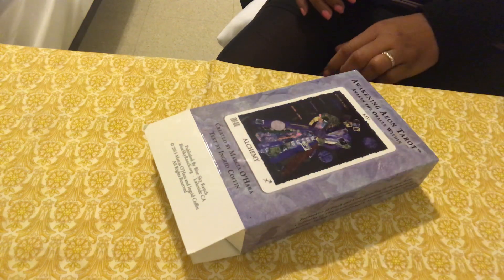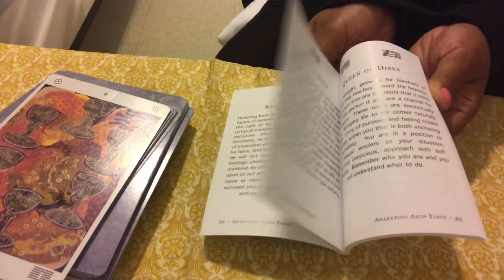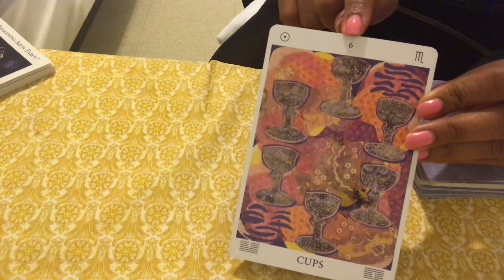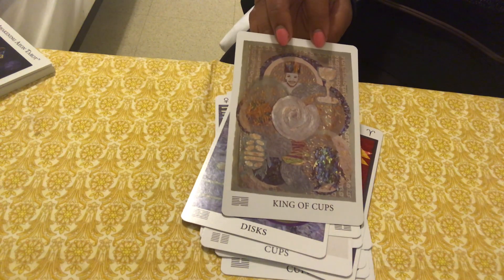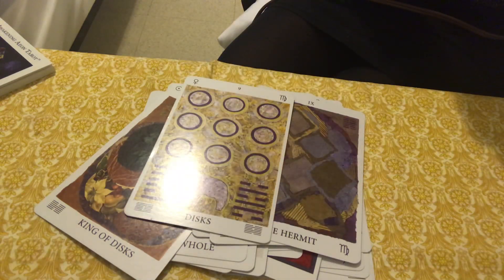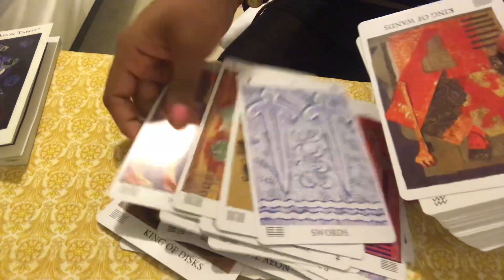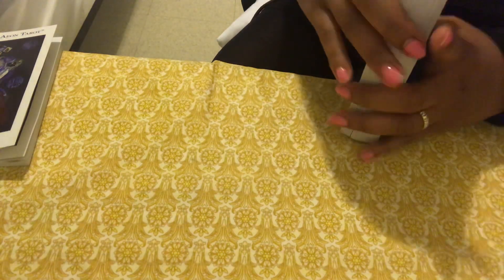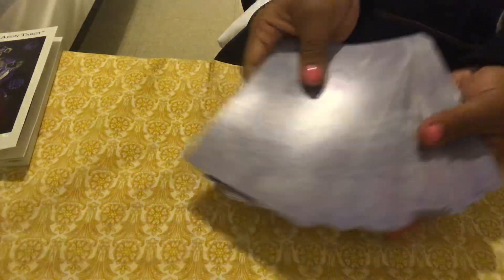Awakening Aeon tarot review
COPYRIGHT: All content included on this site, such as text, graphics, logos, button icons, banners, and images is the property of Messages From Venus, and is protected by U.S. copyright laws.